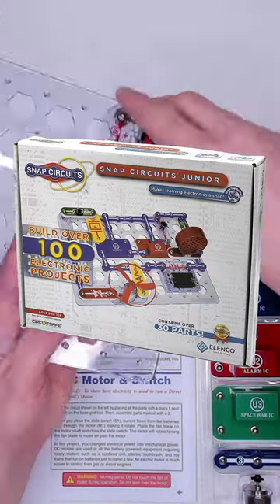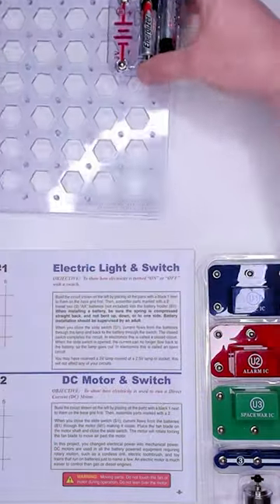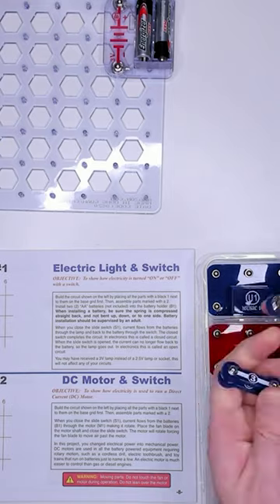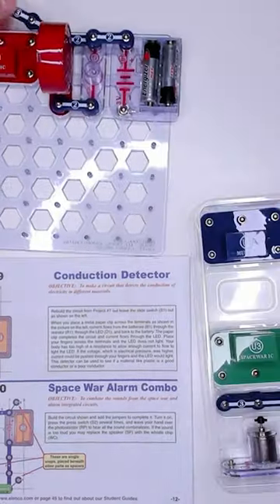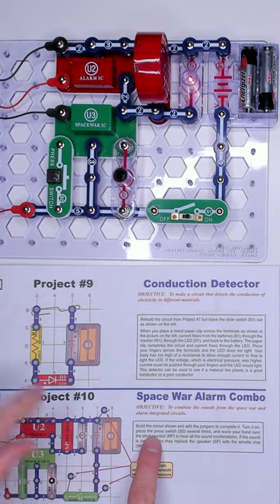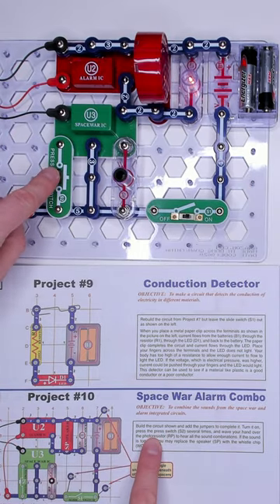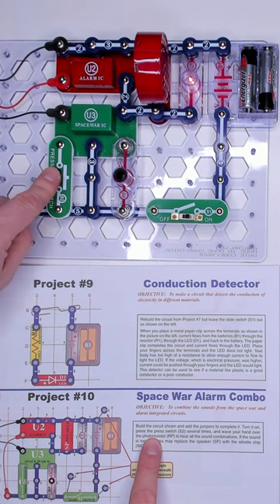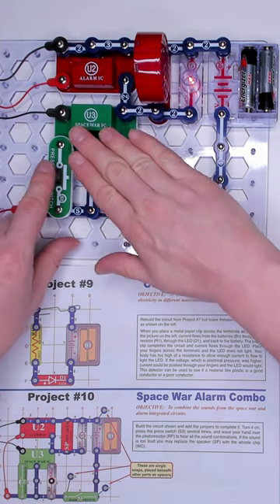Snap Circuits Electronics Science Toy 🚨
Check out this amazing science kit, that teaches you about electronics in a totally easy way. I'm gonna show you just one of the experiments from this awesome kit.

You take the electronic parts and assemble them together using these snap buttons, that are just like the popper buttons on your clothes.

After about twenty minutes of snapping and popping, you end up with a circuit that makes a crazy amount of noise, as you move your hands around the board. This kit is awesome fun, and really teaches you a lot about electronics.

You can watch my full review of this electronics kit on the STEM Kit Reviews YouTube channel: